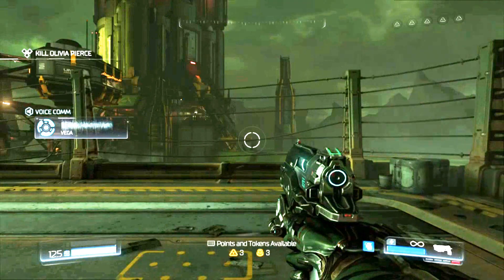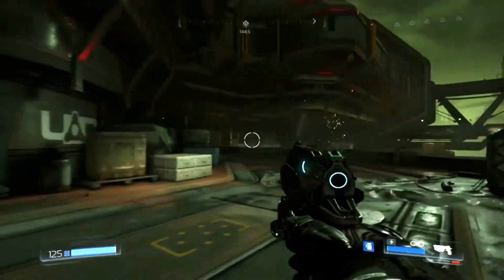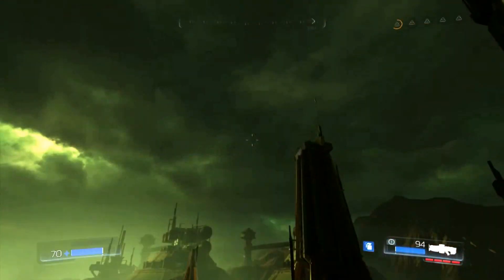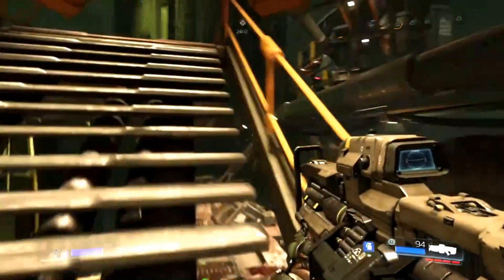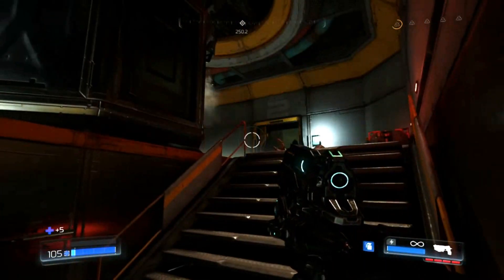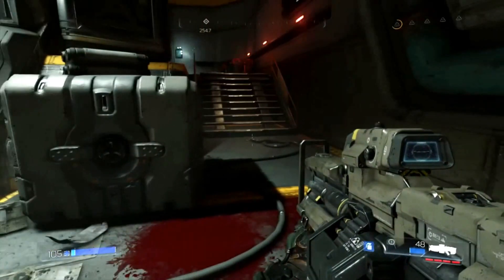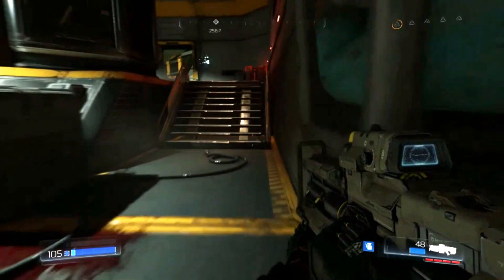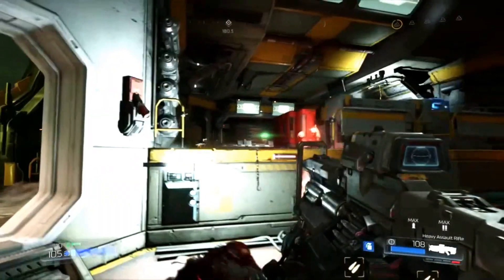DOOM - Episode 8 (Let's Play)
A blind Let's Play of DOOM with commentary by yours truly.